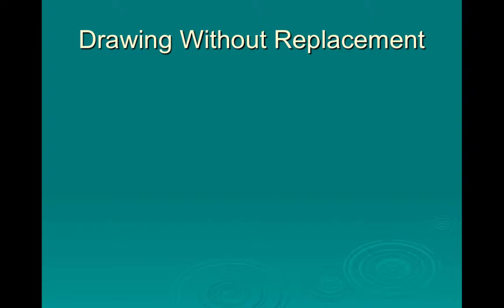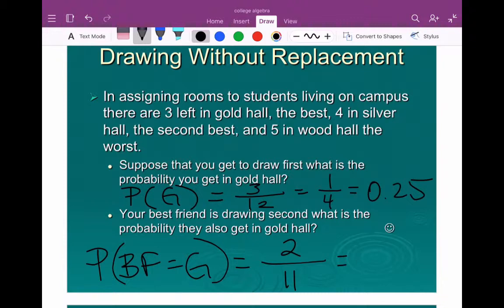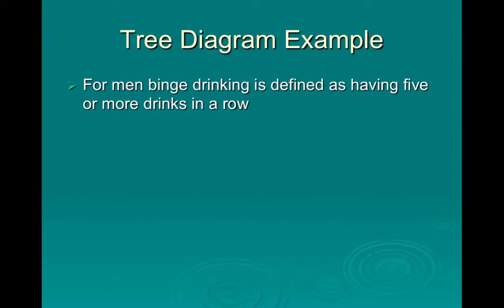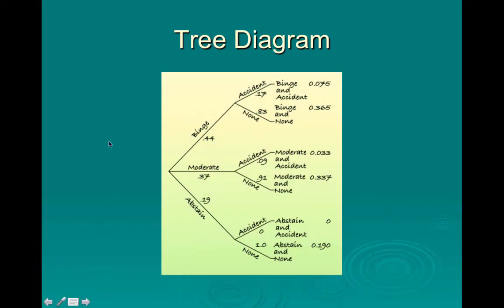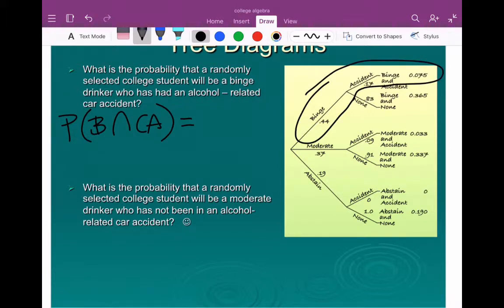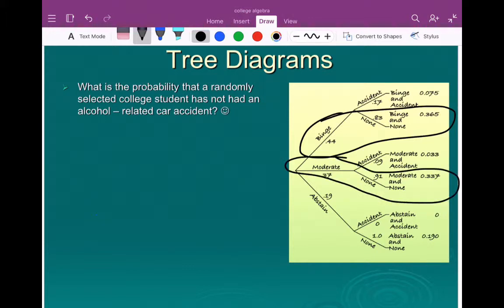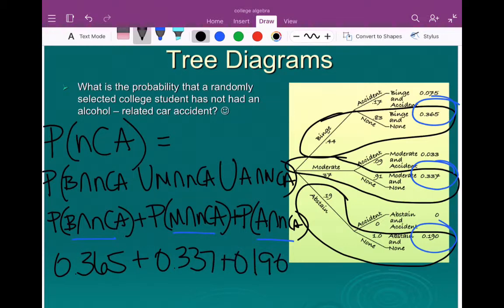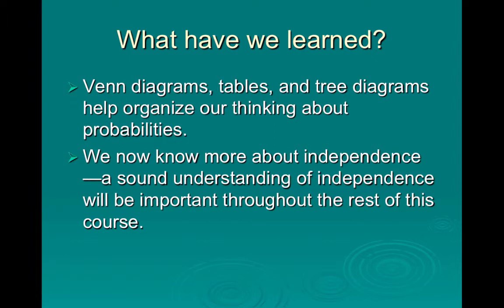Chapter 15 - dependent probabilites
Table of Contents:

03:53 - Tree Diagram